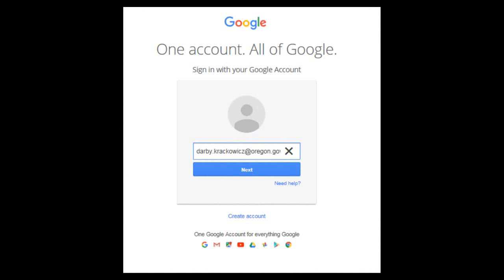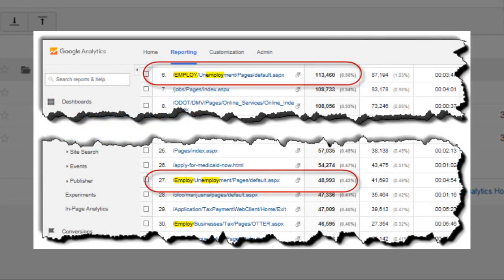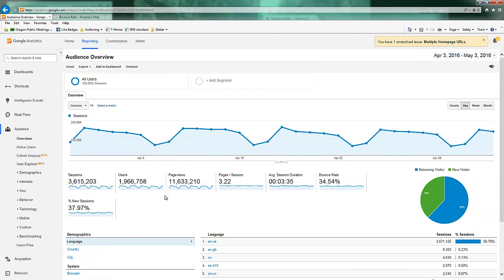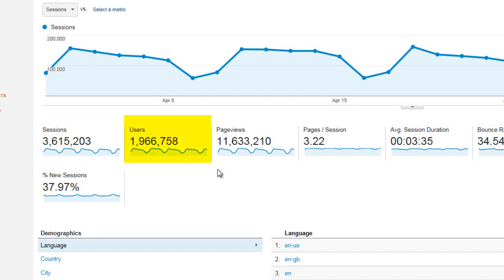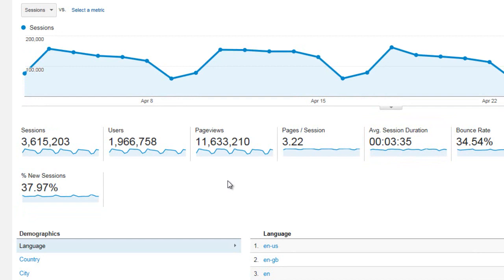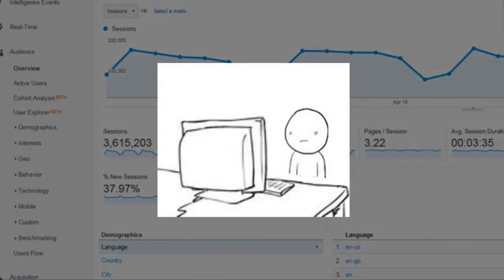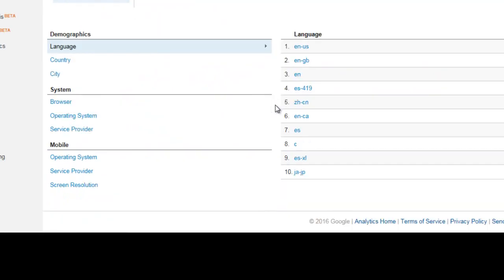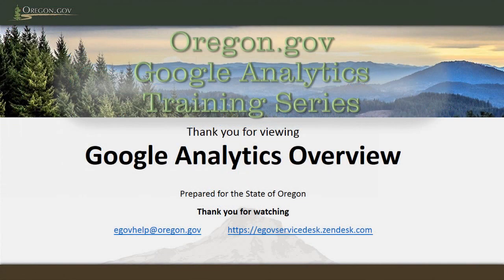GoogleAnalytics - Overview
This video is a brief overview of the Google Analytics interface and some basic instructions on getting basic metrics from the application.